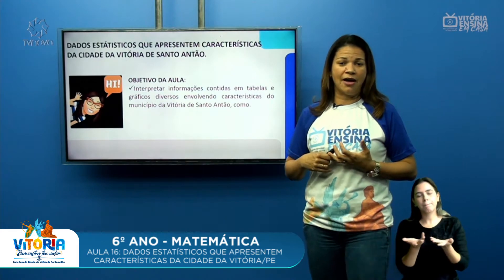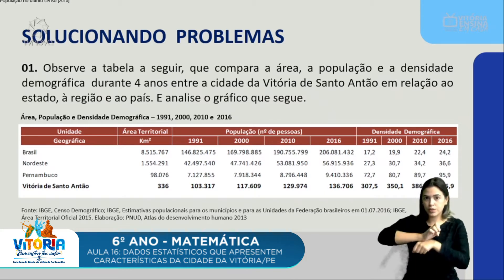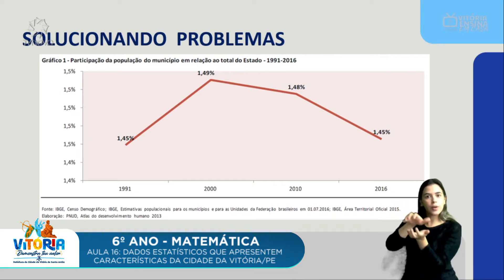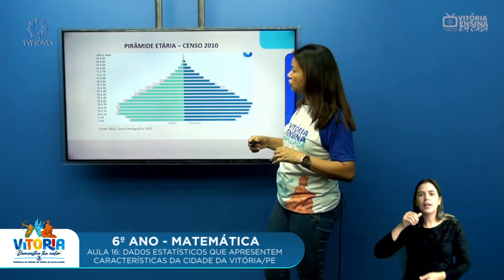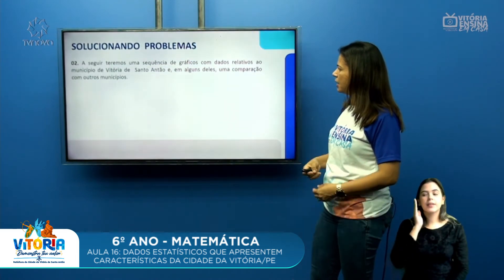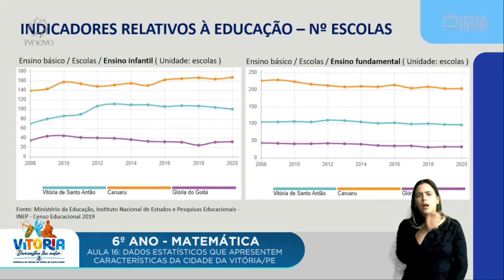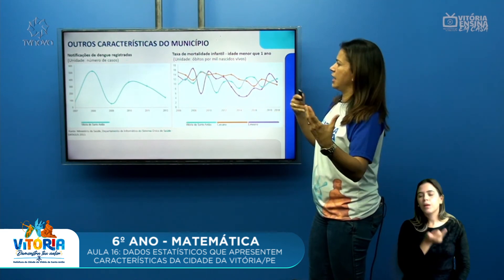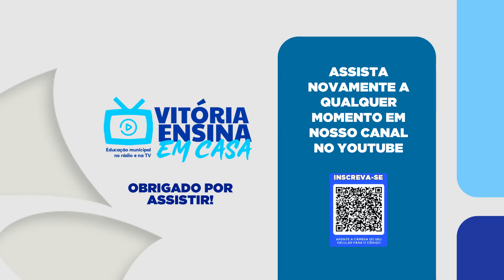Vitória Ensina em Casa | 6º ano | MATEMÁTICA | Dados estatísticos que apresentem caracterí (AULA 16)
Vitória Ensina em Casa | 6º ano | MATEMÁTICA | Dados estatísticos que apresentem características da cidade de Vitória de Santo Antão/PE (AULA 16)